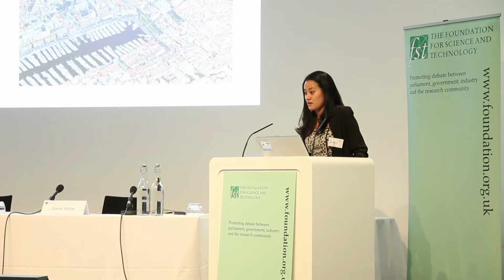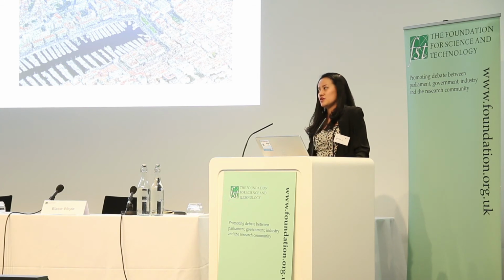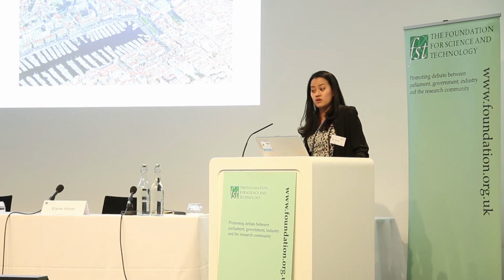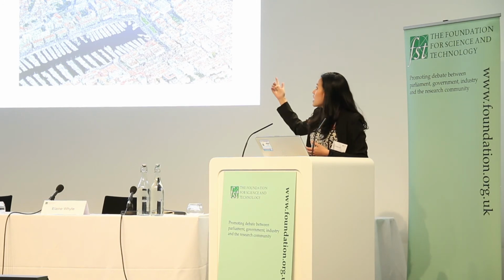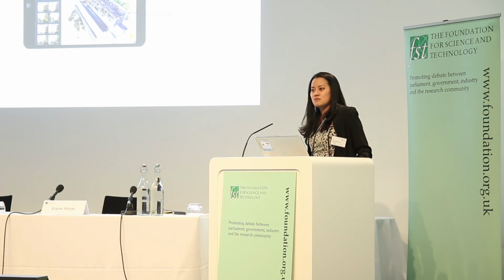FST Event on "The Industrial Use of Drones" 20 November 2019 - Pae Natwilai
Pae Natwilai, CEO of Trik, was the third speaker at the Foundation for Science and Technology event on "The Industrial Use of Drones" held on 20 November 2019.